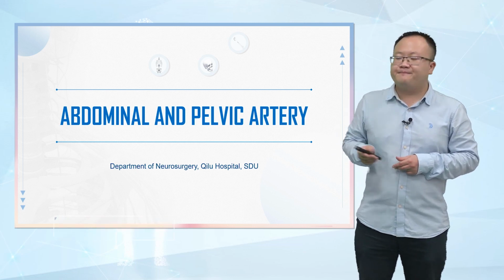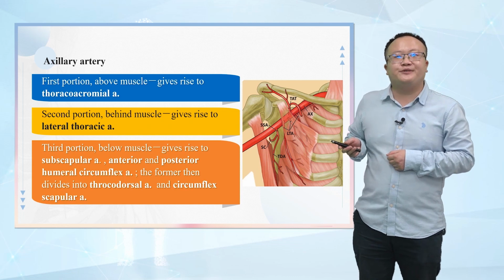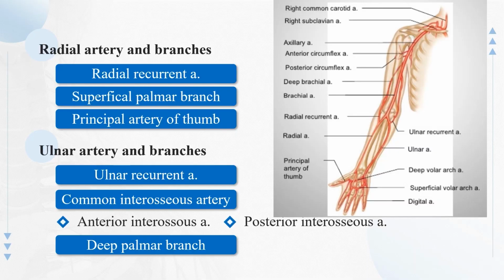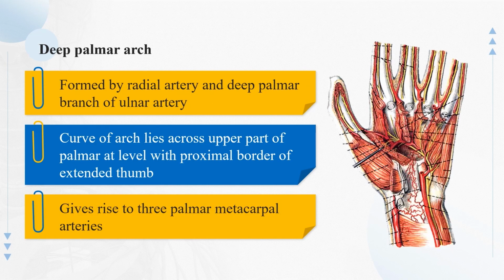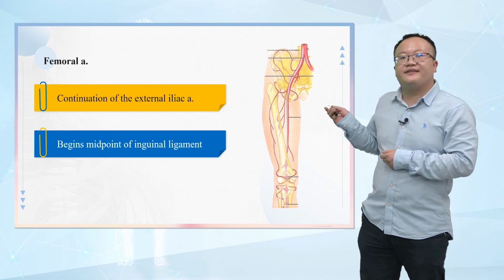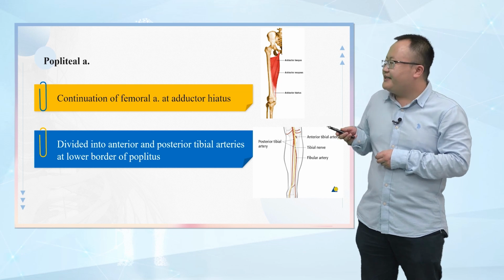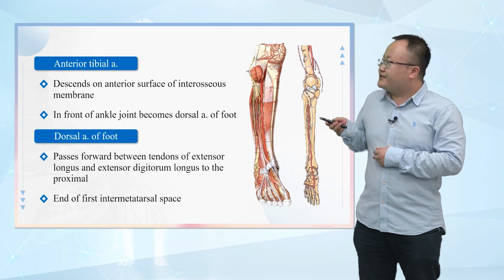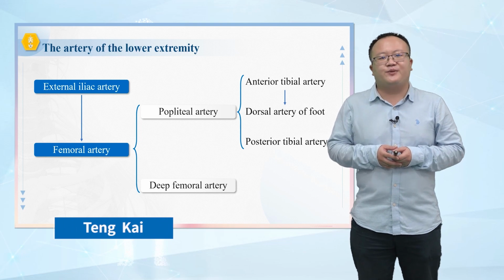5 Arteries of the limb滕凯